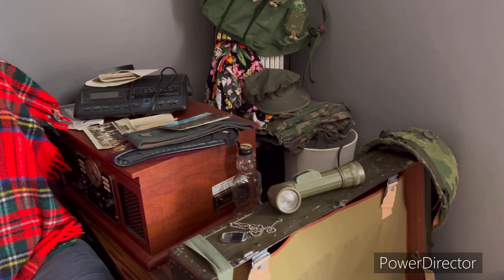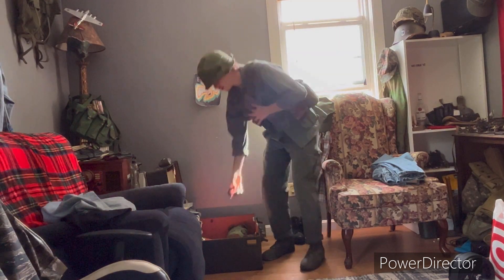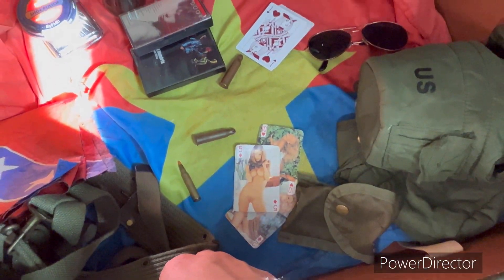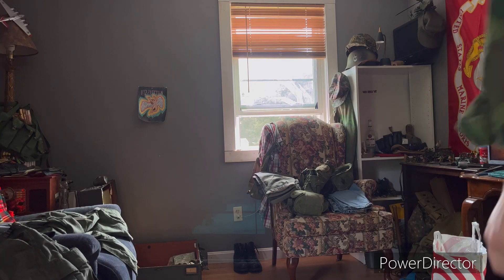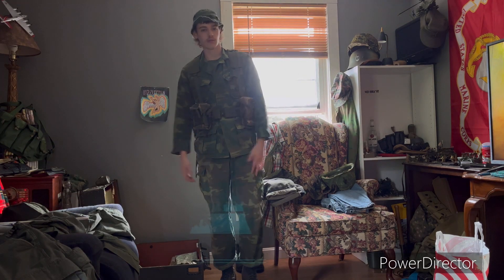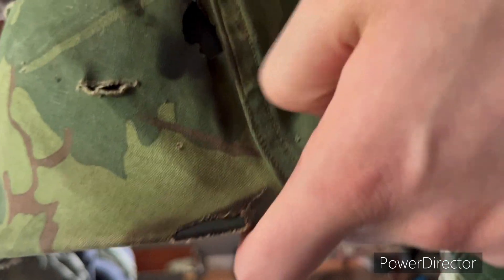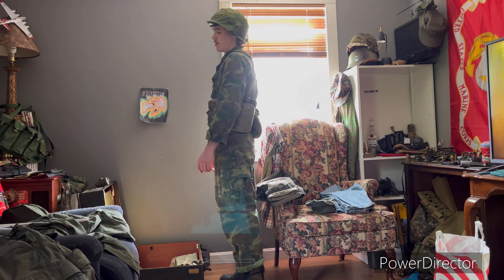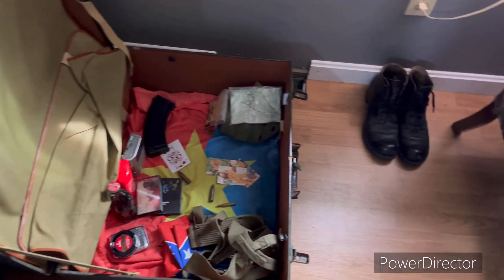Vietnam impressions rundown